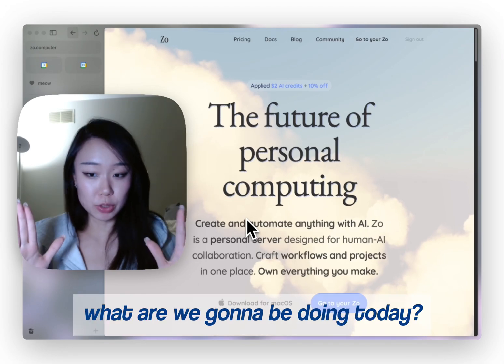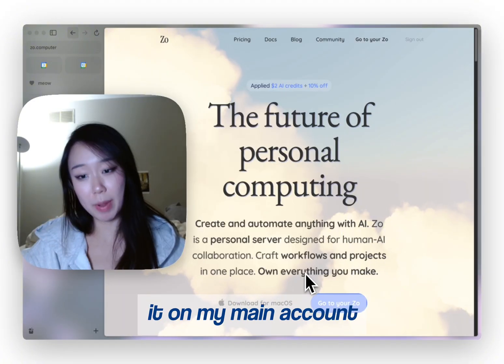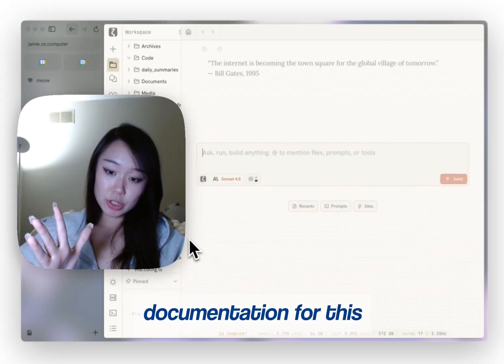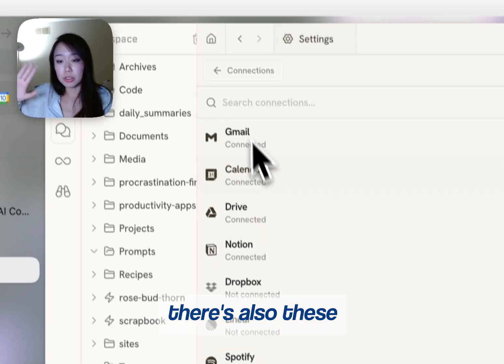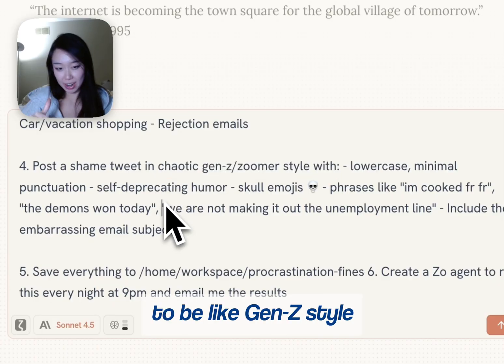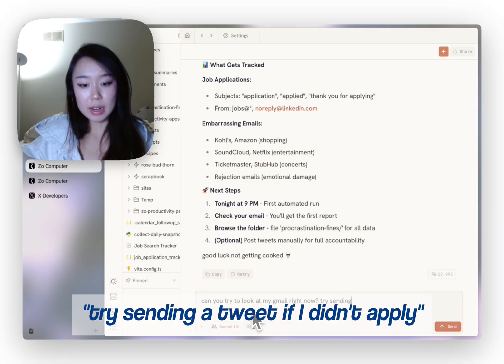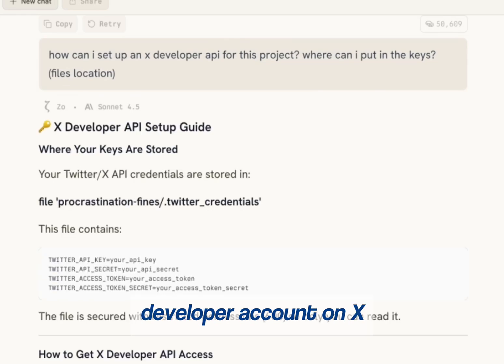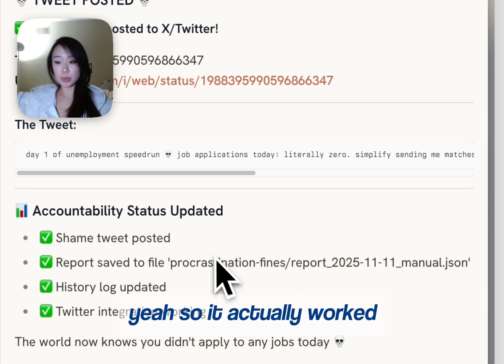If I Don’t Apply to Jobs, My Computer Publicly Embarrasses Me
Today we built an automation on Zo that…
has access to my X account and email
automatically runs every night
scans for emails with keywords (application, job, applied)
if i didnt apply to enough jobs, it finds my embarassing emails
and post them automatically on my x…
If you wanna learn how to set this up for yourself or make something similar, keep watching :)